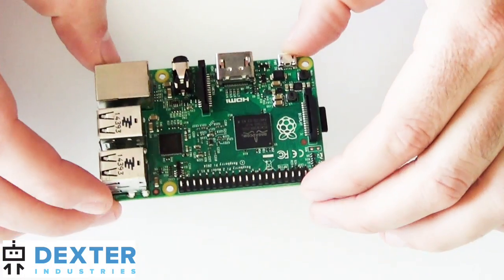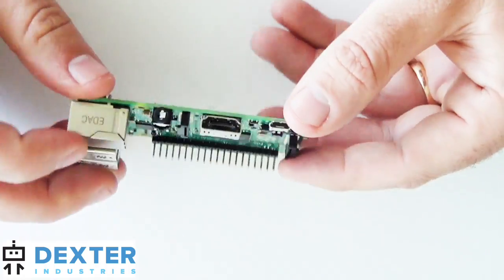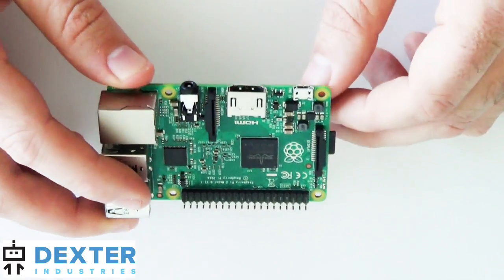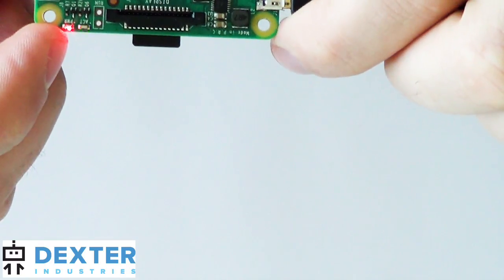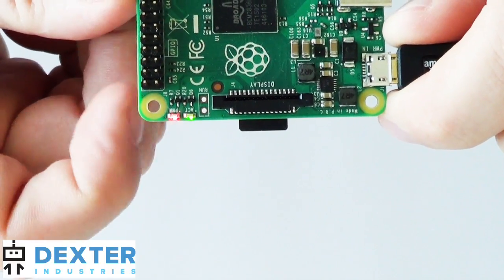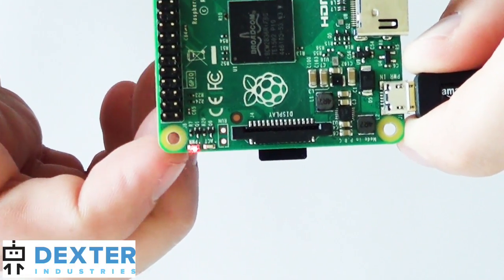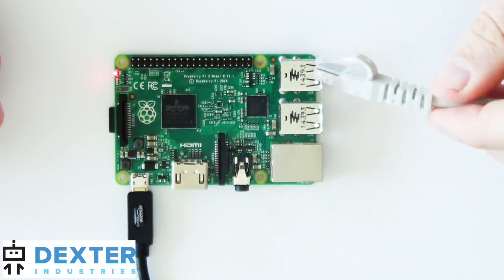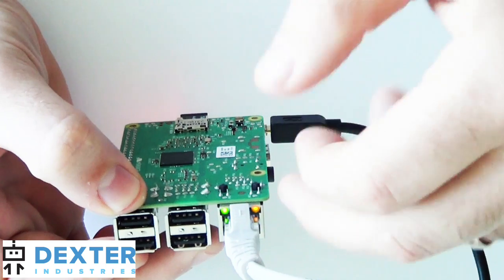A Successful Bootup with Raspbian for Robots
What a successful bootup with Raspbian for Robots looks like.  See more about Raspbian for Robots on our website.